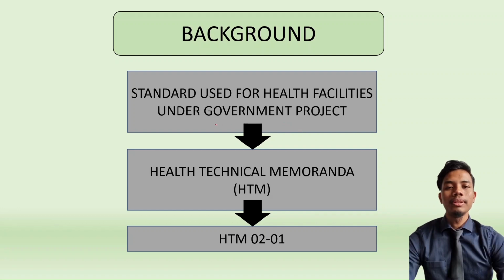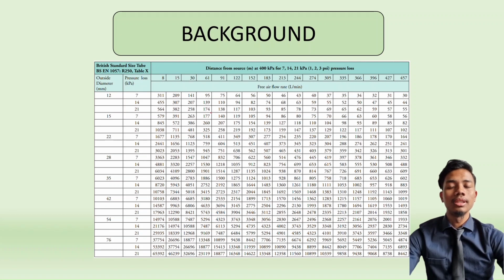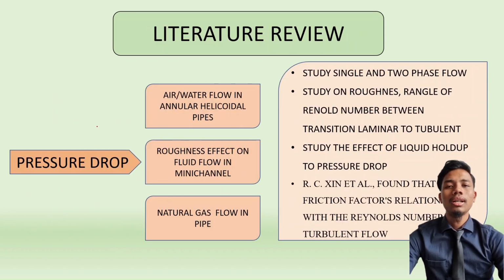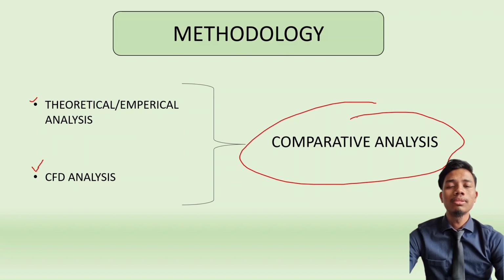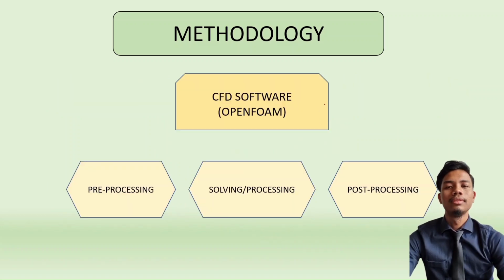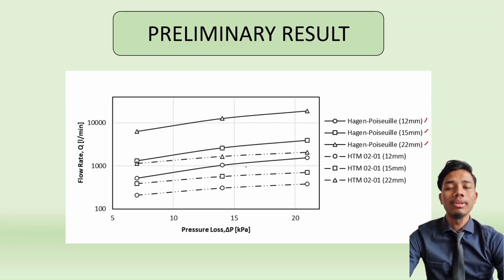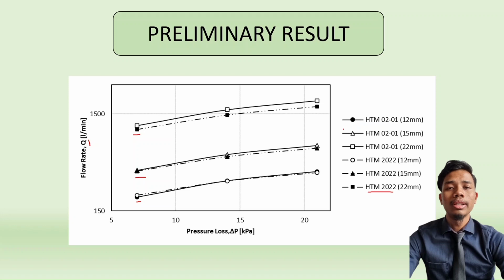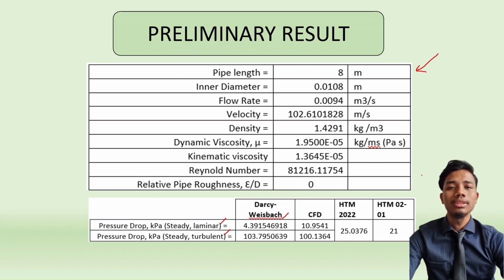VERIFICATION OF CFD ANALYSIS OF GAS FLOWS THROUGH SMALL TUBES FYP1 2022/2023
ONE OF THE MAJOR CHALLENGES IN DESIGNING GAS FLOW TUBE DISTRIBUTION IS TO MINIMISE FLOW LOSSES AND MEET THE DESIRED FLOW RATE. THE PRESENT WORK WILL SIMULATE THE FLOW FOR A SMALL TUBE NETWORKS COMPRISING BENDS AND VALVES. THE CFD SOFTWARE WILL BE FIRST VERIFIED AGAINST PUBLISHED DATA.